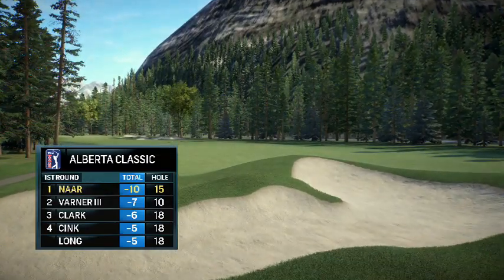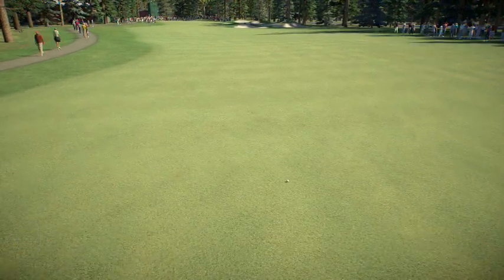My Great Game My Great Capture 2019 10 24 22 08 28